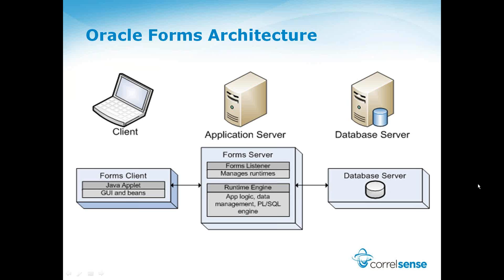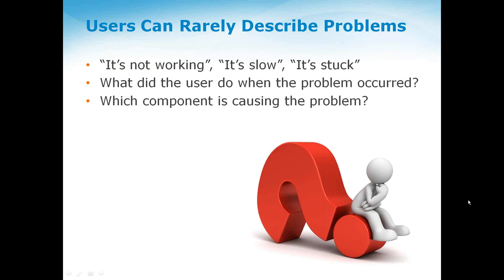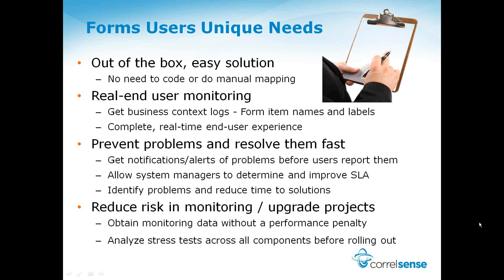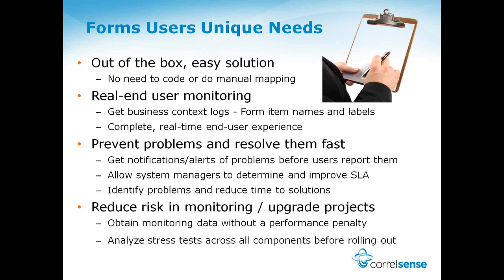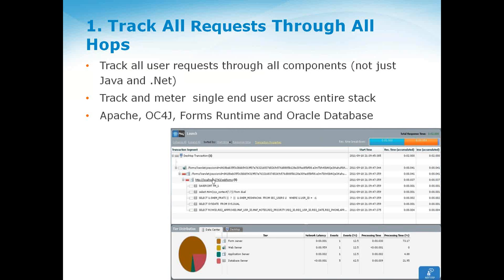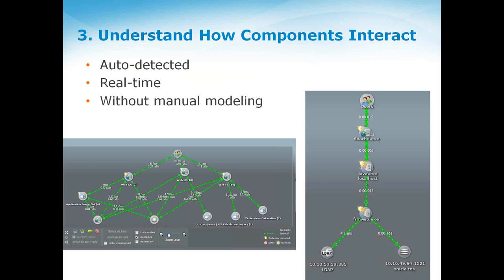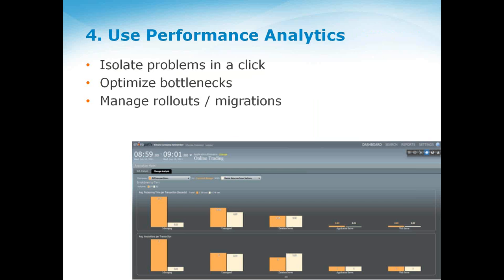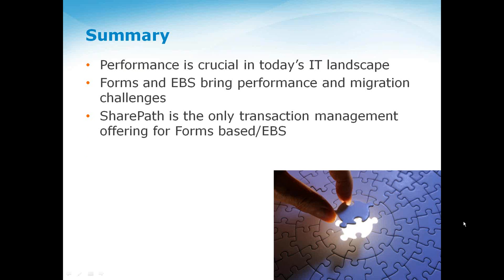Five Keys for Performance Management of Oracle Forms and E-Business Suite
Today's APM tools do not provide sufficient capabilities to perform real end user monitoring of Oracle applications. While these tools can track basic performance data, most solutions do not cover the entire Oracle E-Business Suite technology stack and it can be challenging to acquire the in-depth visibility needed to properly manage your application's performance.

Join us for a webinar where we will showcase solutions for application support engineers, application owners, QA engineers, Oracle Forms developers and EBS Integrators. Topics include how to:

-Isolate problems before end users experience them
-Gain visibility into the potential source of bottlenecks in Oracle components
-Reduce the risk and overall time to rollout for new applications, Oracle Forms migrations and EBS upgrades
-Analyze stress tests to identify, isolate and resolve scalability issues before rolling out to production
-Monitor your end user experience with both real-time and historical performance metrics

Speakers: Mia Urman, CEO of OraPlayer Ltd. and Frank Days, VP of Marketing, Correlsense